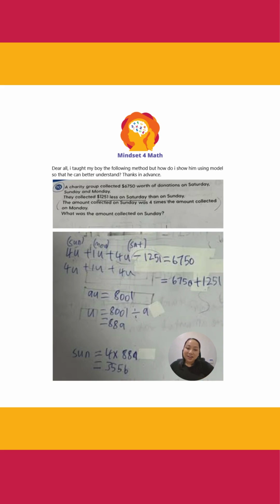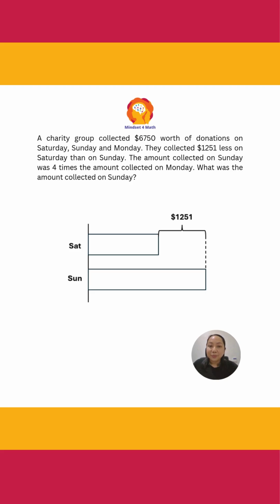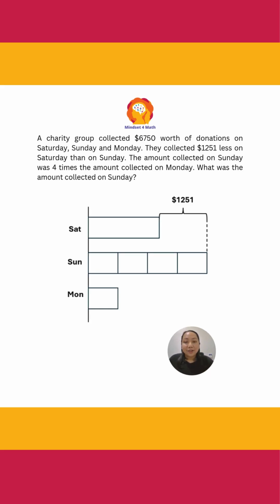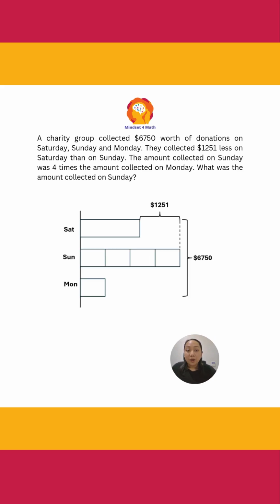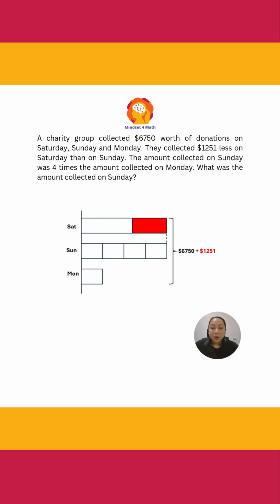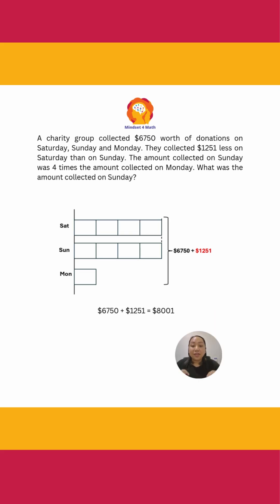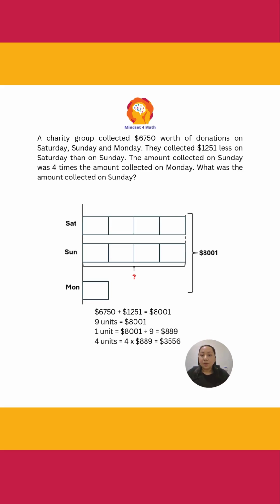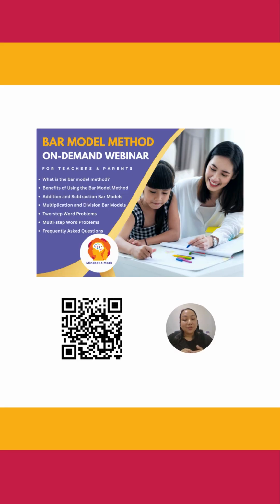WORD PROBLEM USING THE SINGAPORE MATH BAR MODEL (FILL-UP MODEL)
Using visuals in math is great, but are you using the best one?

Watch how the Bar Model Method makes solving word problems effortless for students!"

🚀 Ready to level up your teaching?

Enroll in Mindset 4 Math's  Bar Model Method on-demand webinar for teachers and parents today!

Grab a copy of the e-book or printed book of the Singapore Math Bar Model Method (from beginner to Advanced Level).